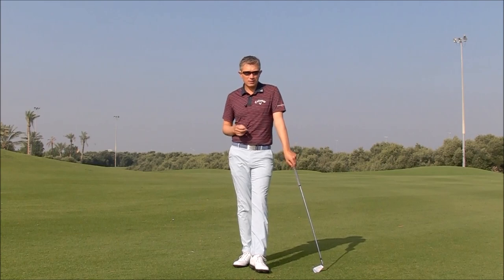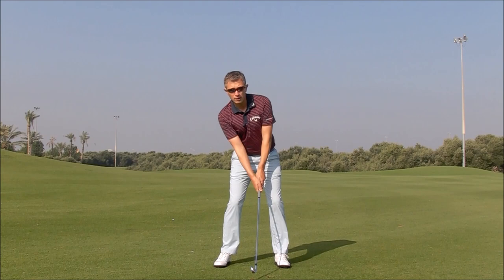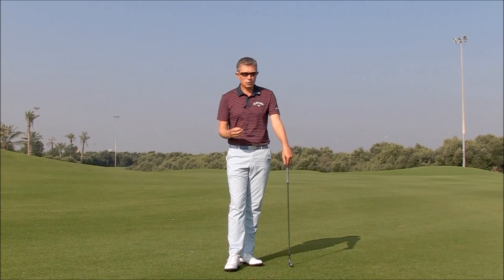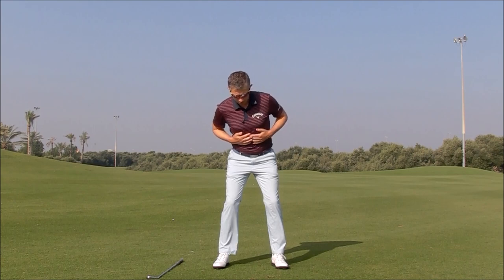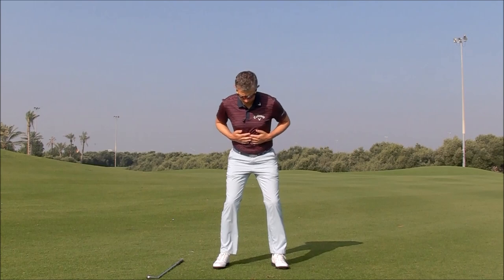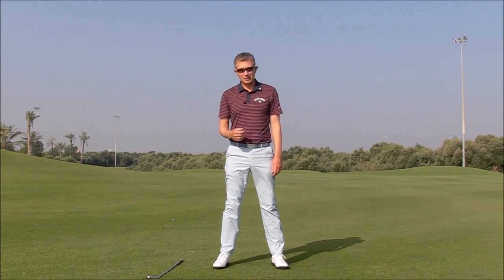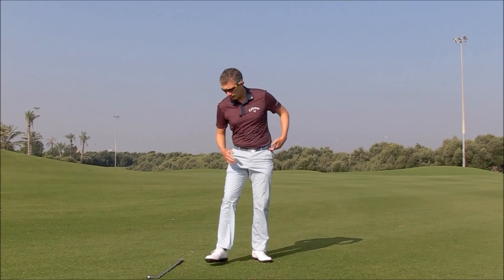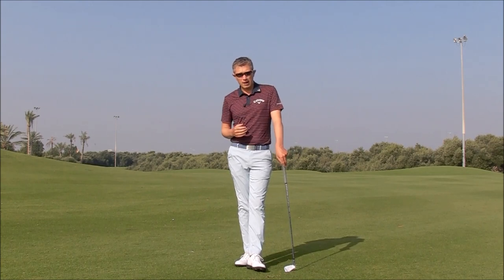How to Side Bend at Address Correctly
Create The Correct Spine Angle At Address - PGA Professional Robin Symes shows how to correctly bend your body sidewards at address, a very important aspect of a good address position.

Transcript
Hi, Robin here. Just today, I had somebody ask me a question about sidebended address, and how to increase their sidebended address correctly. They find when they increase their side bend, what we mean by that is their upper body tilting away from the target, left shoulder a little higher than the right shoulder, they find that their upper body, their shoulders get close to the target.
And I know exactly what you mean by that. It's a natural movement. Left shoulder high. Right shoulder goes back. Shoulders get closed. You asked if that was okay. Well, in my opinion, not really. That will create a few other issues, and there's a better way to do it. There's a more correct way to do it.
To give you a sense of that, what I want you to do is throw your club on the ground. And I want you to put your hands on your ribs, just in a neutral position, standing up straight then taking your posture.
Now, as you tilt your upper body away from the target, left shoulder goes high, right shoulder goes down, spine tilting away from the target. Look at my hands, I want you to feel that your ribs are rotating as you're doing it towards the target. So even though I'm tilting now away from the target, side bend increasing, actually my rib cage is opening up relative to the target line. And that should be more the feeling if you're doing it correctly.
So now I want to take my address. My shoulders are not close to the target. And that won't affect other things. We don't want you to get in the close position that can affect your move-away, your sequence. Your swing path through the ball. So it's not fix one thing and create another fault.
Put your hands on your rib cage, tilt your upper body away from the target, feeling your ribs rotating towards the target as you're doing it.
That can also help. You get the feel of putting your left tip a little higher than your right tip which is also crucial, there's a little bit of side bend in your hips at address too. So once you have that feeling, take your club, take the setup, and hopefully now, you're able to increase your side bend in the correct way with your shoulders still parallel to the target.